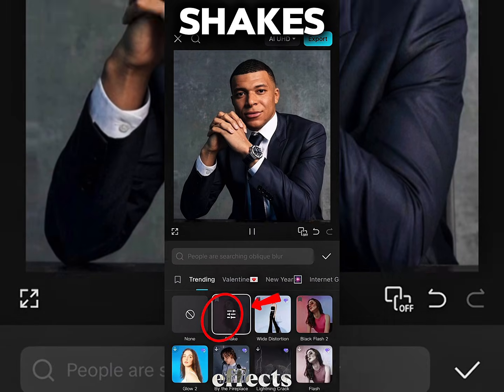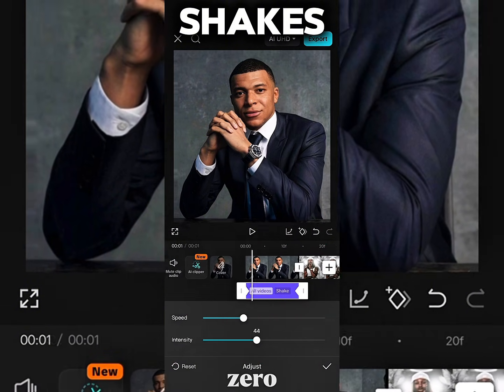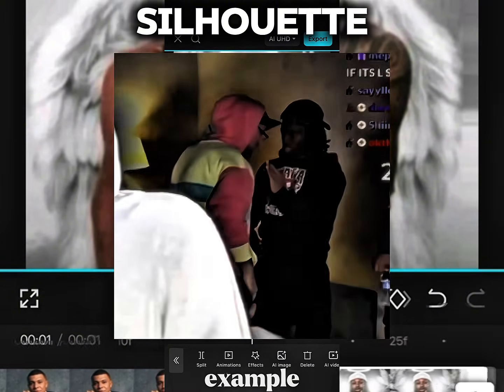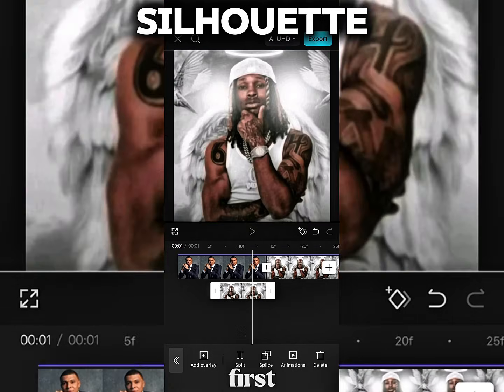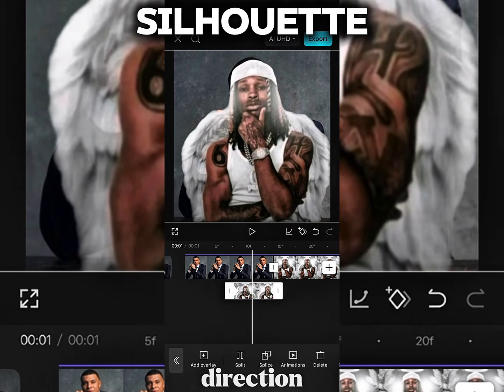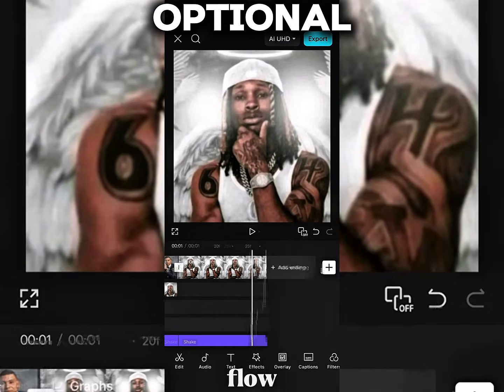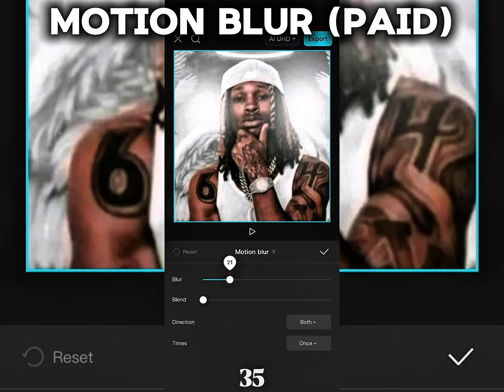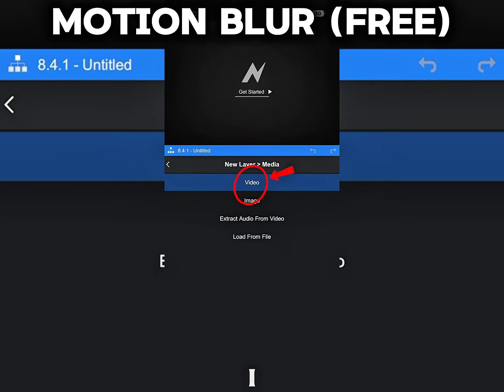TIKTOK STYLE FULL EDITING TUTORIAL!🔥| FAST & EASY!